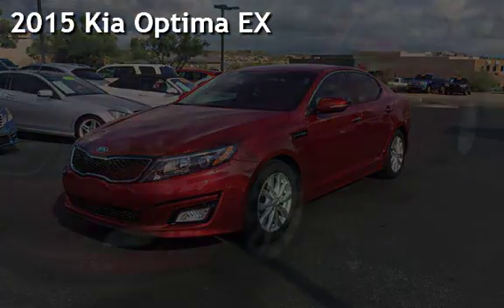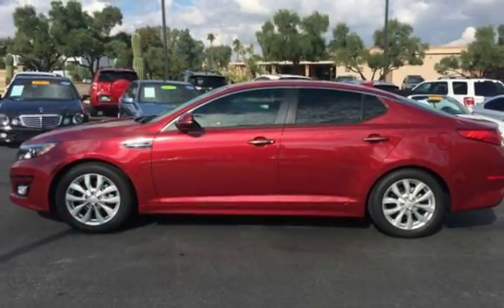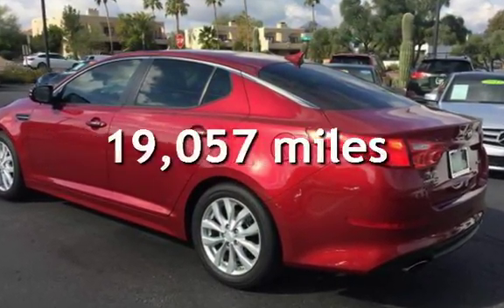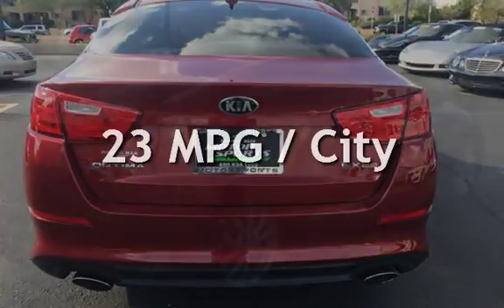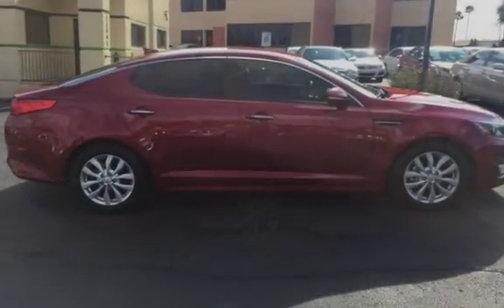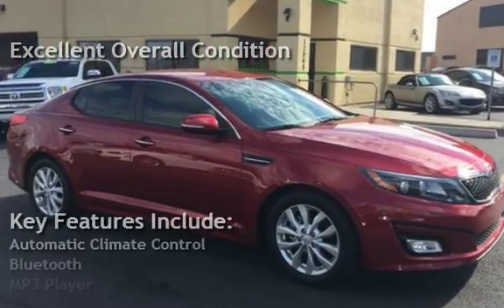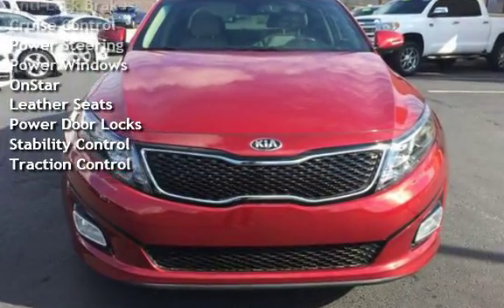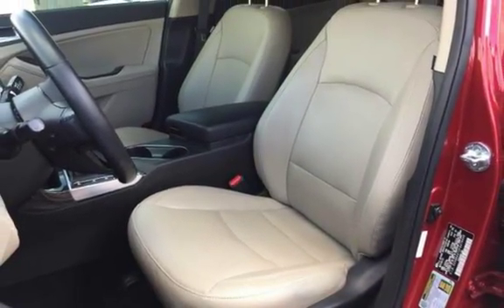2015 Kia Optima EX for sale in FOUNTAIN HILLS, AZ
2015 Kia Optima with only 19k miles. Super clean with leather and much more. Sporty fun and super gas saver. Like new condition and loaded. We work with all credit types and can offer as low as a 2.99% interest rate to better credit customers *OAC. TRADE INS WELCOME!!!